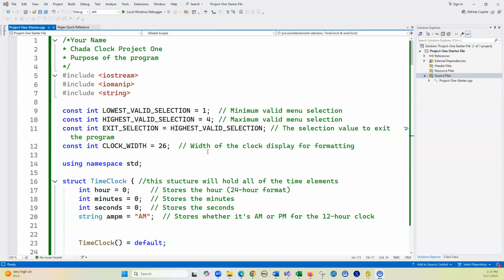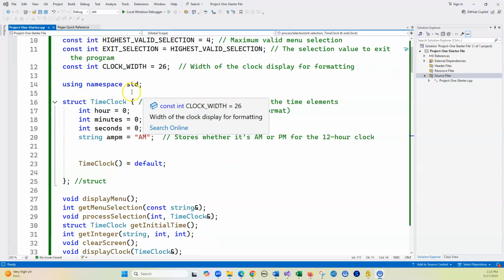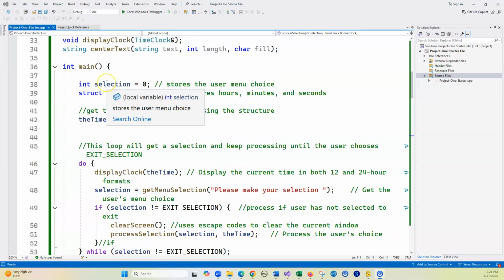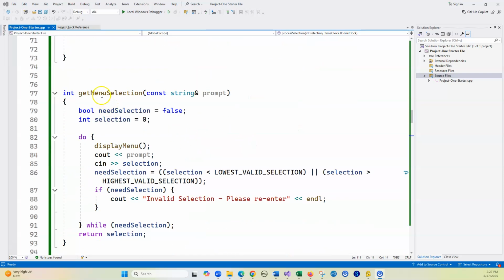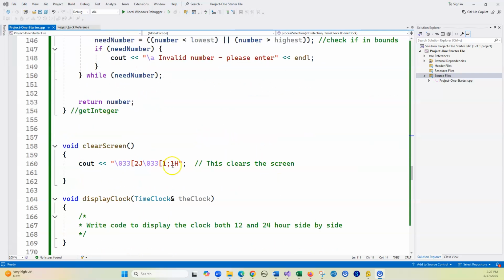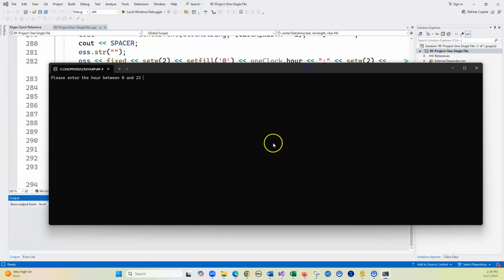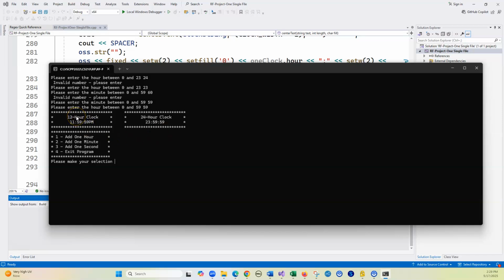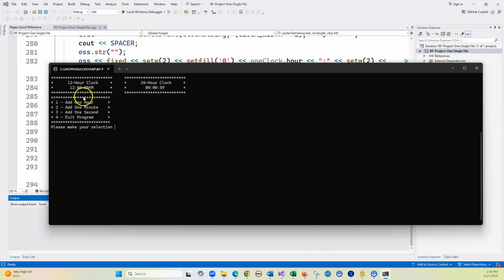CS210 Project One Starter Code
Starter Code for CS210- Project One